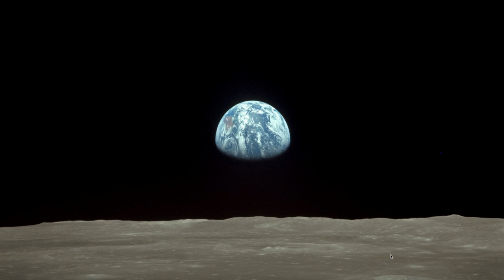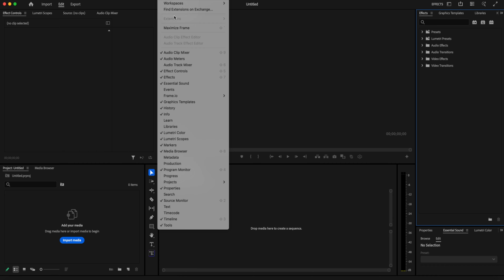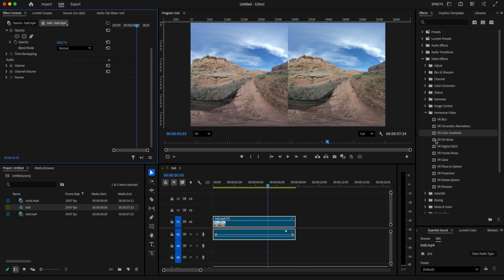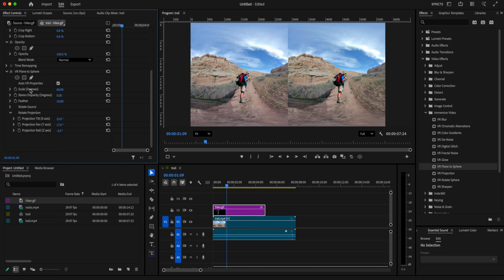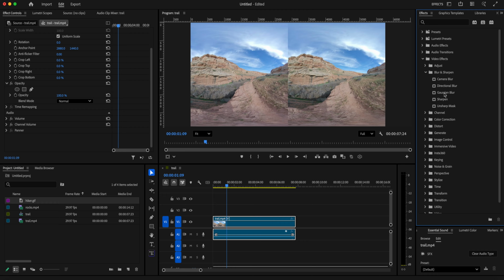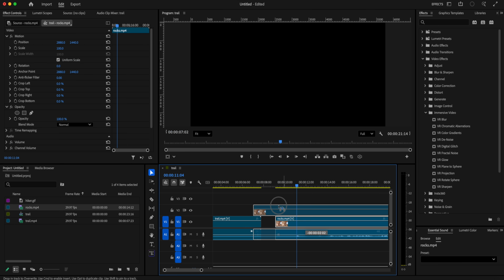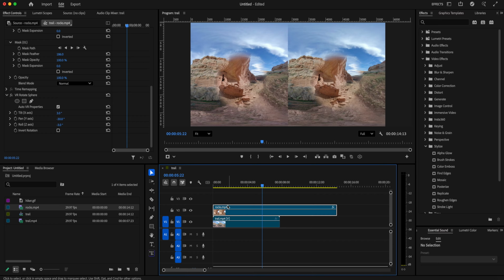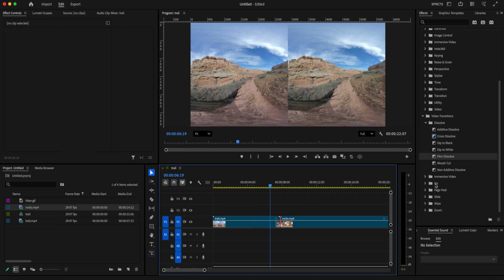Video FX for VR video art in Adobe Premiere Pro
This is a quick survey of video effect techniques specifically geared toward VR video art using Adobe Premiere Pro.
Skip to 4:48 if you already have vr video stitched and ready and want to get right to Premiere.